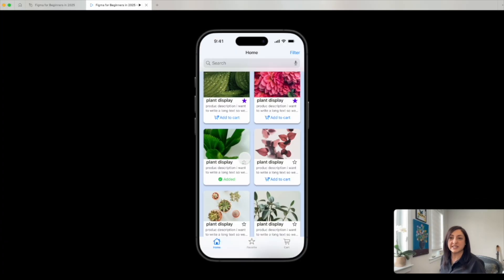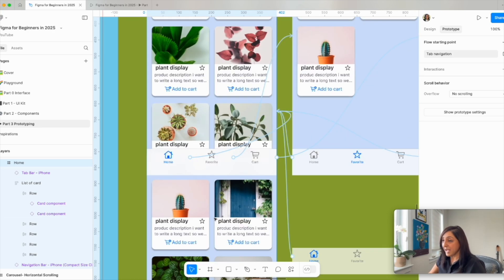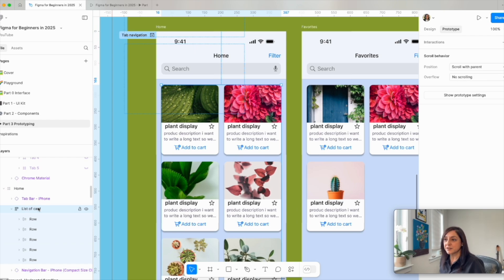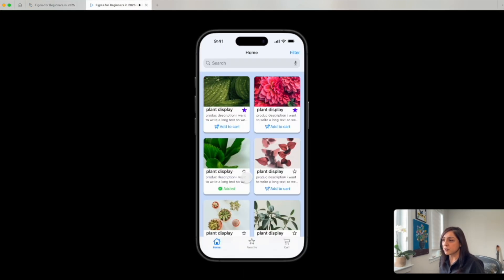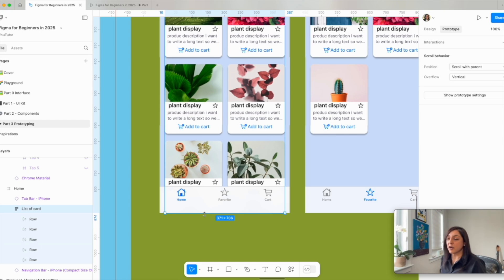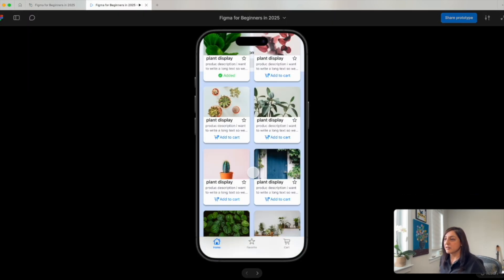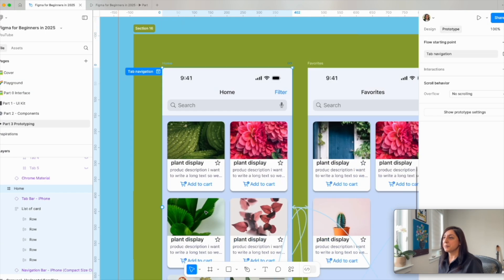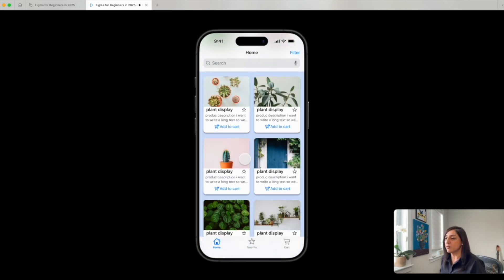↕️ Figma Vertical scrolling Tutorial (2025) | How to Make a Page Scrollable in Prototypes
Learn how to make a scrollable page in Figma using vertical scrolling — in just 3 minutes! This fast, beginner-friendly Figmaa tutorial walks you through the exact steps to enable vertical scroll in your Figma designs created in 2025 with UI3.

Resources:
🌈 🌈 Figma Templates to leverage ⬇️
🔔 if you want to get the latest updates on new releases as soon as possible, make sure to subscribe but also CLIKC the BELL BUTTON and select All notifications so you get notified when I release new Updates.
🌸Learn more with professional free Courses🌸:
Music Credit
Inspire by Benjamin Tissot
🧘🏻‍♀️ My Gear:
LED Recording Light
MacBook Pro